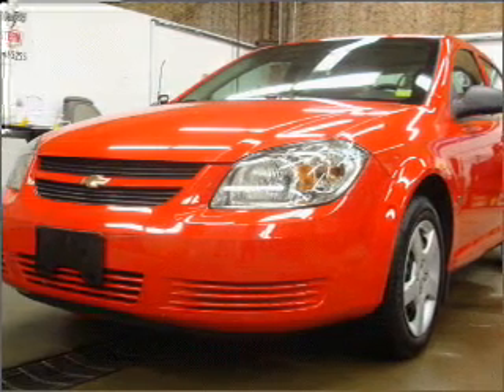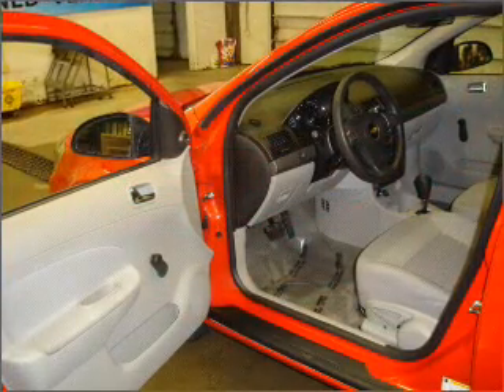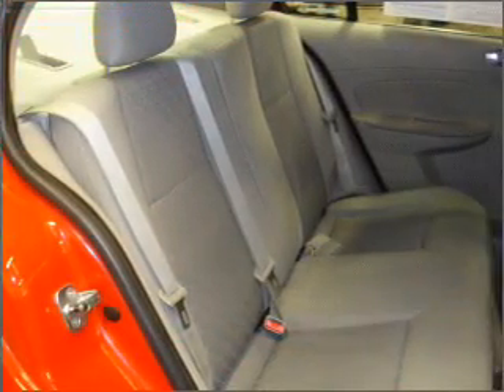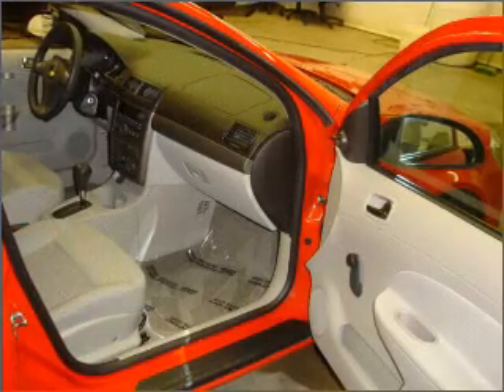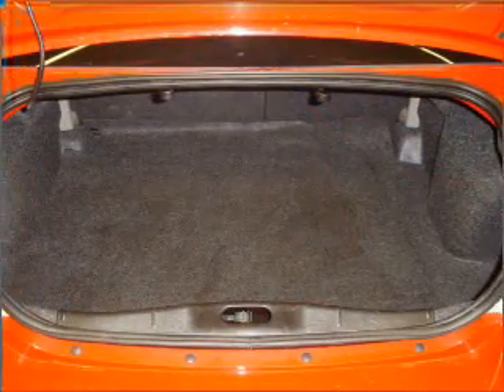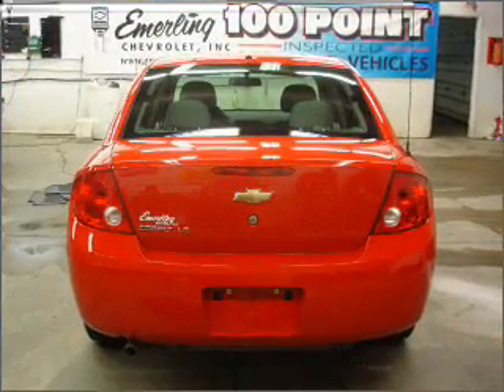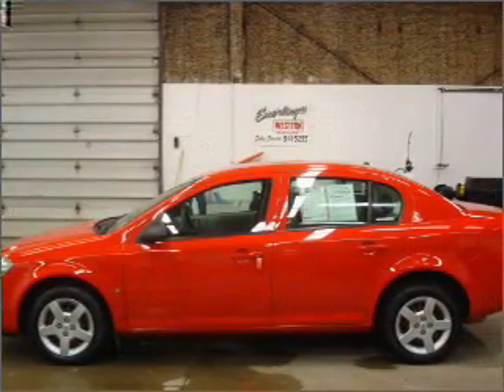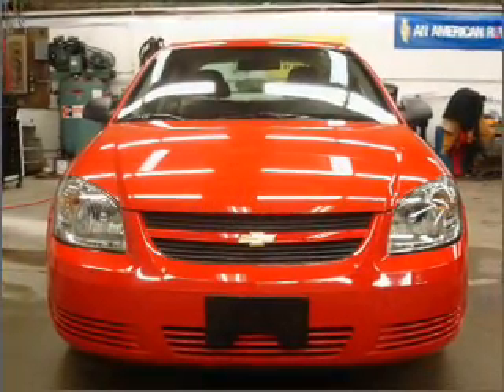2008 Chevrolet Cobalt - Boston NY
Phone:
Year: 2008
Make: Chevrolet
Model: Cobalt
Trim: LS
Engine: 2.2 liter inline 4 cylinder 16 valve
Transmission: Automatic
Color: Red
Mileage: 43103
Address: